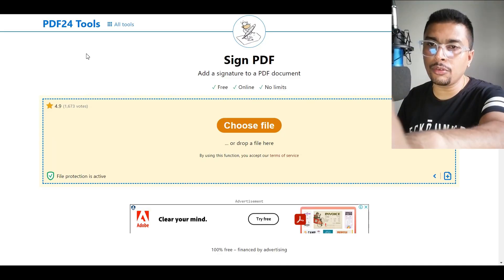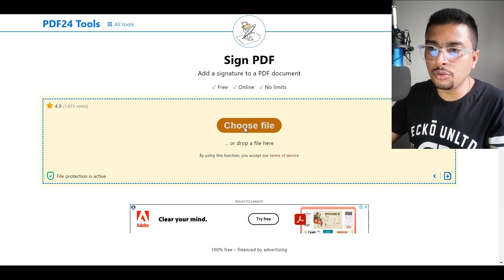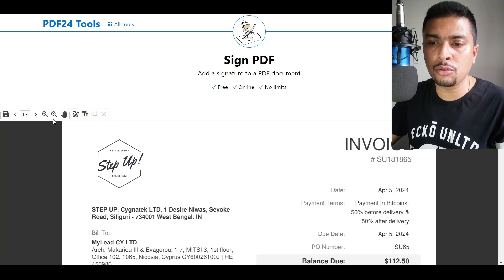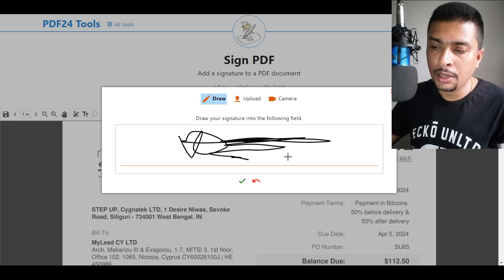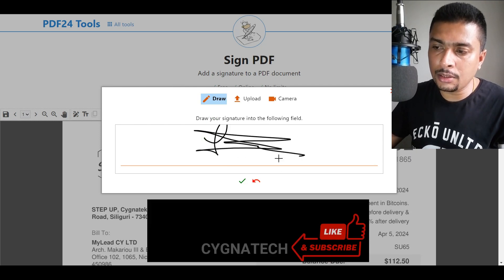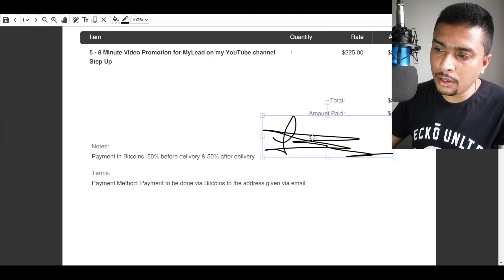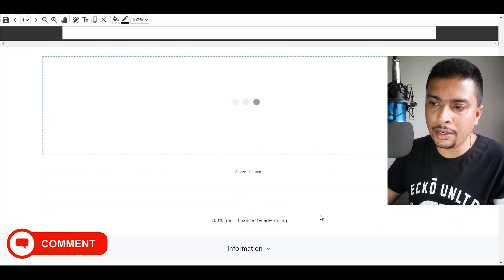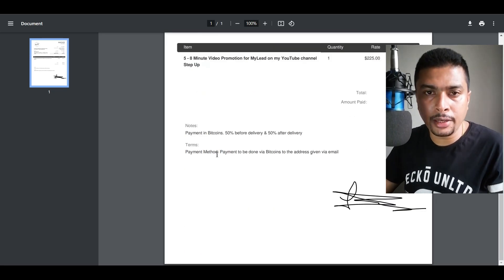How To Sign A PDF Document For Totally FREE | No Limits Per Month | How To Digitally Sign A PDF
Cheers!!!
Ken
Team CYGNATECH